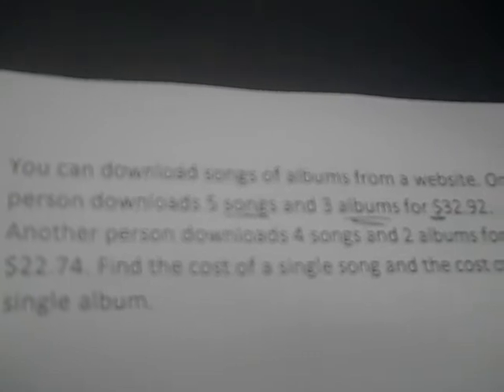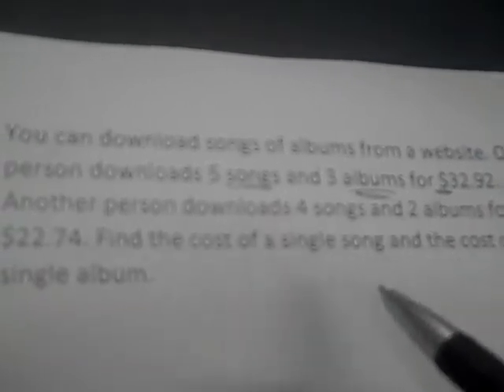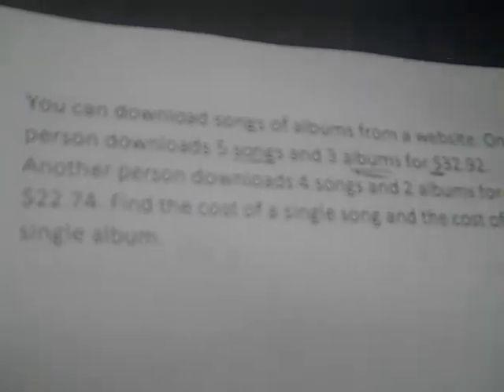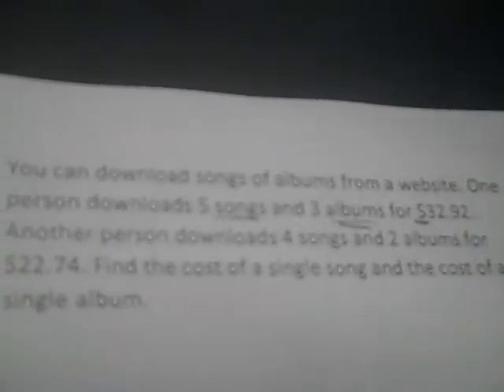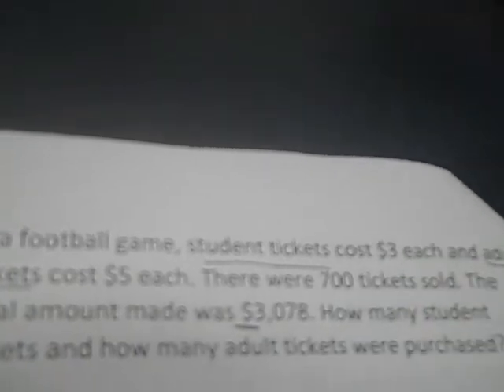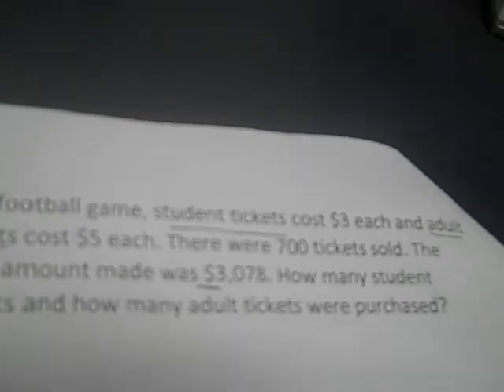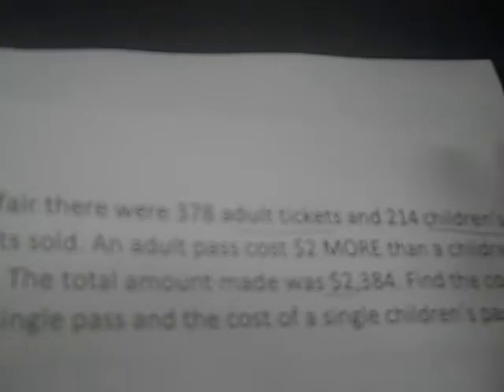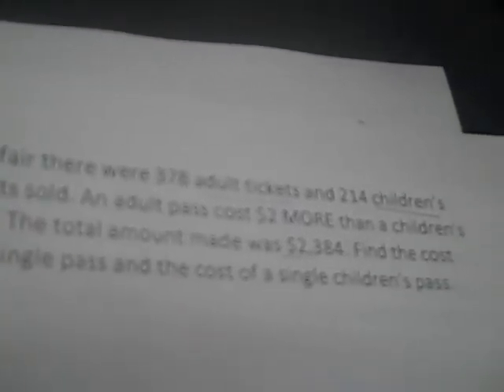EA 1 Set up